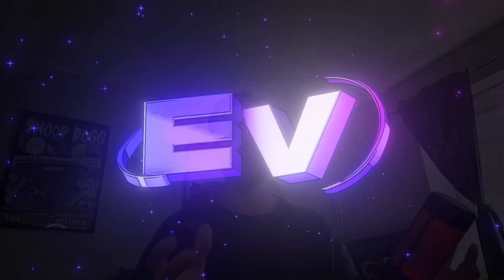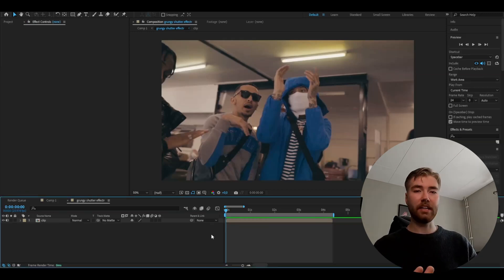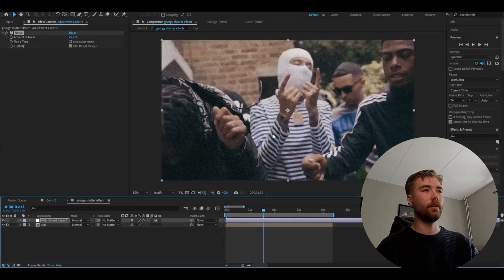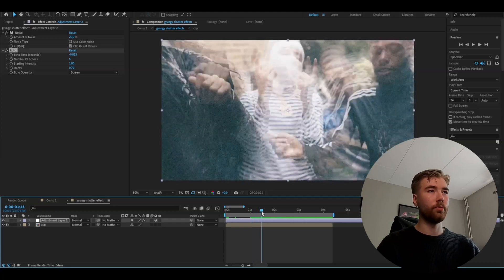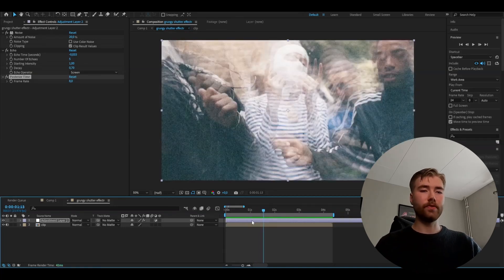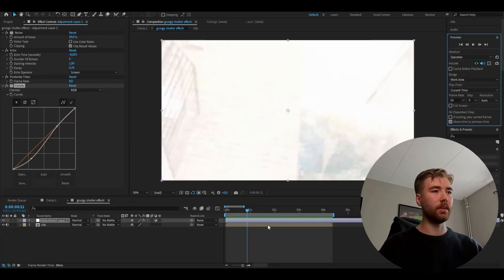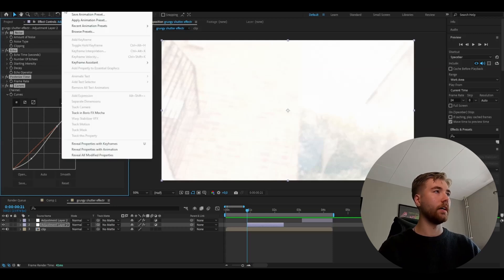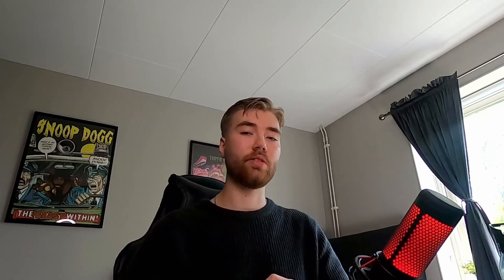Grungy Shutter Effect - After Effects Tutorial (NO PLUGINS)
In todays video Pelle is showing you guys how to make the Grungy Shutter Effect in Adobe After Effects. Hope you guys enjoyed the video! Love Y'all 💙